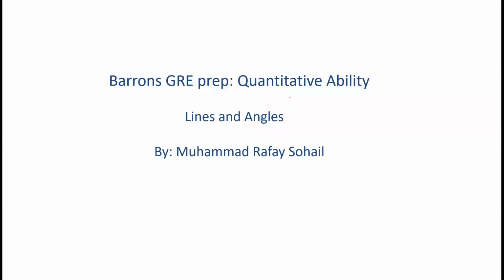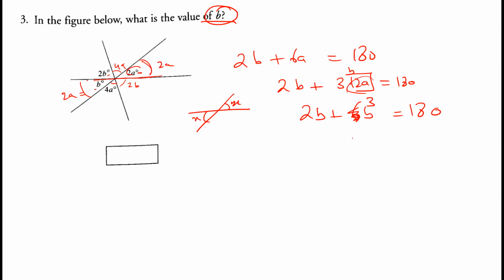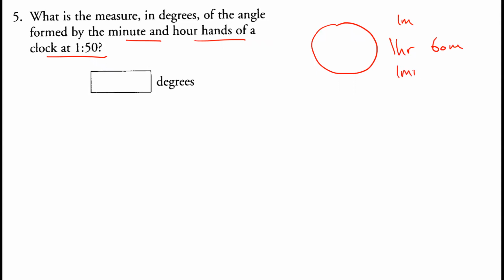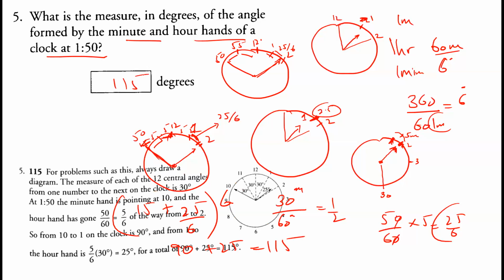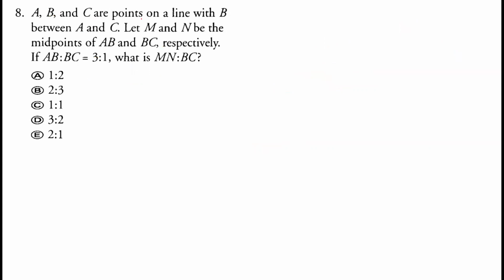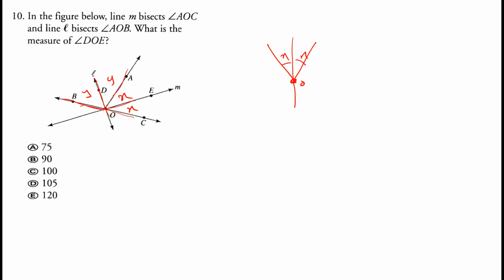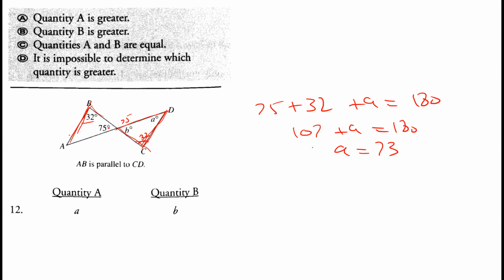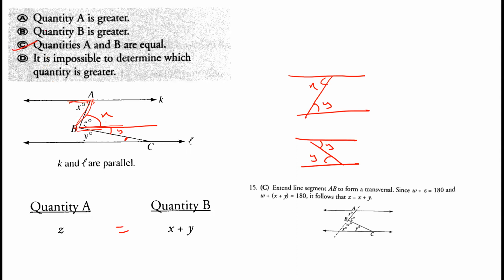9. GRE "Lines and Angles" Practice Exercise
Learn how Geometry and Lines and Angles.